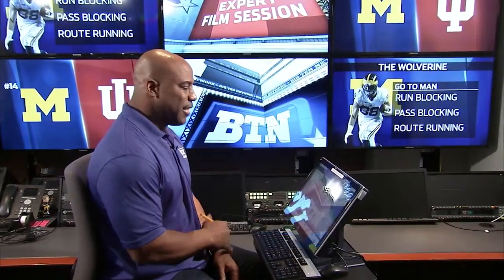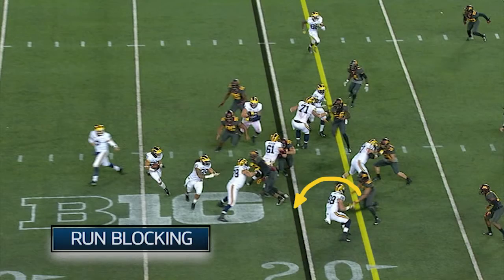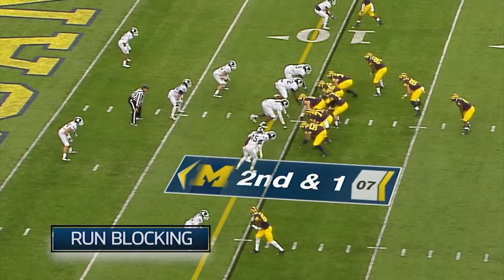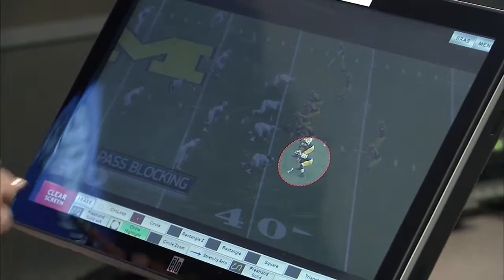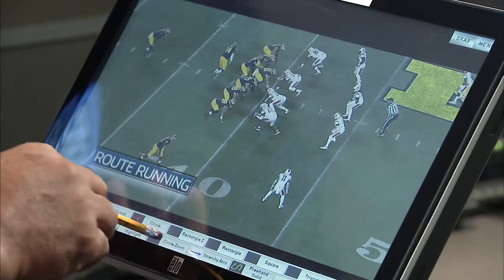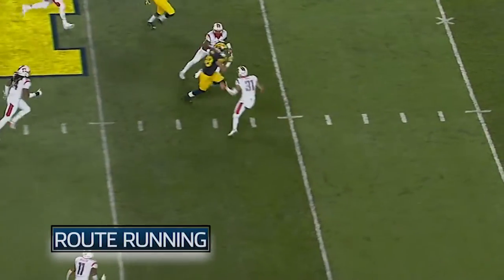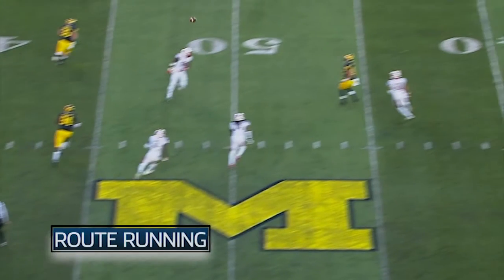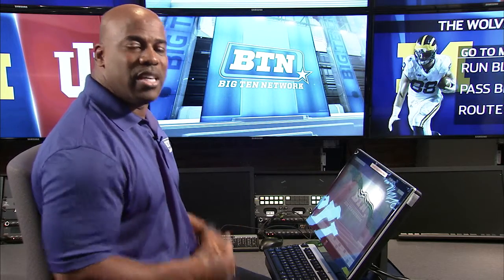Michigan's Jake Butt, "Film Session 11"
Howard Griffith telestrator break down for Michigan Tight End Jake Butt.
Produced by Lanse Chase